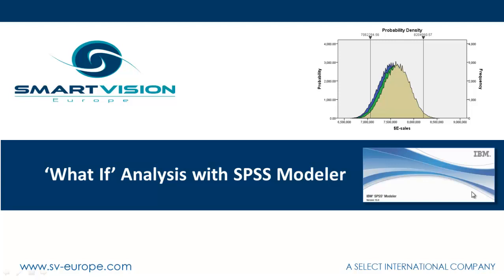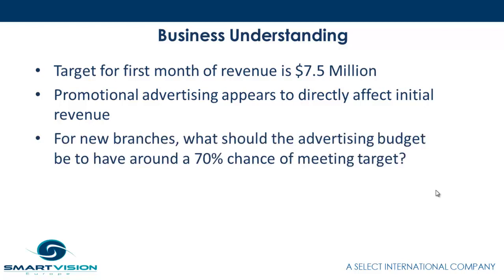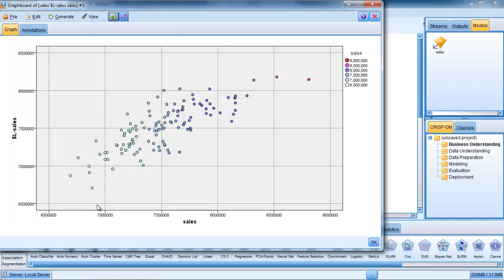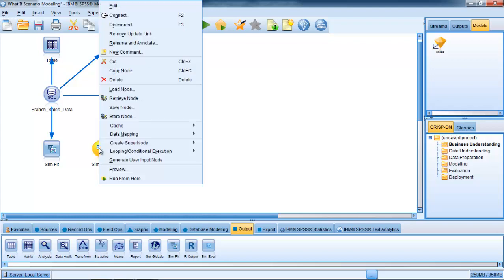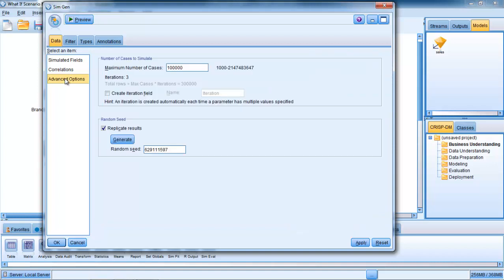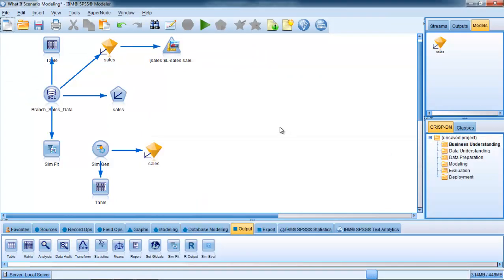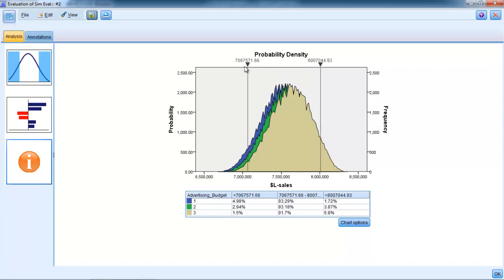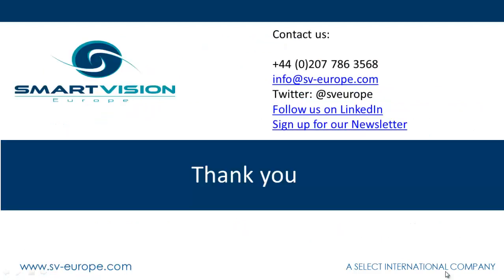How to perform a 'What if?' analysis using IBM SPSS Modeler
In this short video Jarlath Quinn demonstrates how to use the powerful simulation tools within IBM SPSS Modeler to perform 'What If' analysis (also known as 'Scenario Planning'). 'What if' analysis allows business-focused analysts to go beyond simple predictive modelling to evaluate the impact of different choices and scenarios on predicted outcomes. This sophisticated, yet easy-to-use functionality allows successful organisations to find the optimal price point, discount, campaign creative or resource allocation to maximise opportunity and minimise risk.